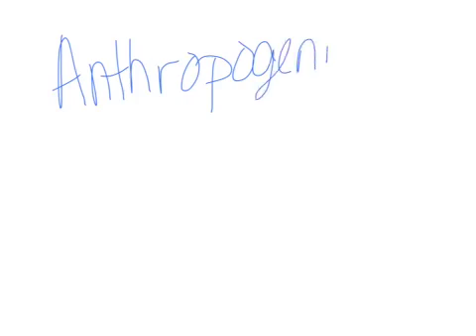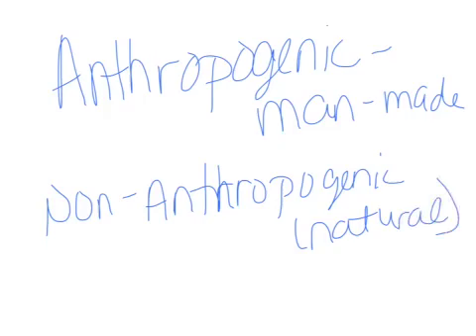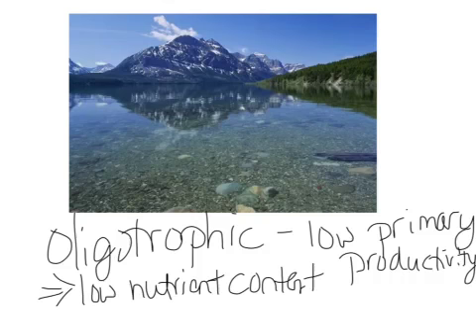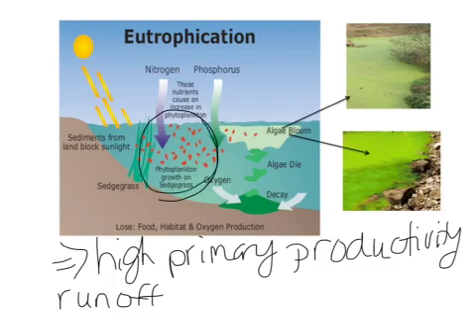AP ecosystems 3